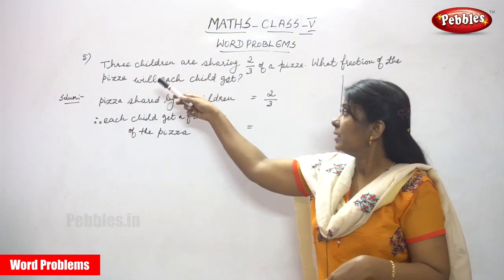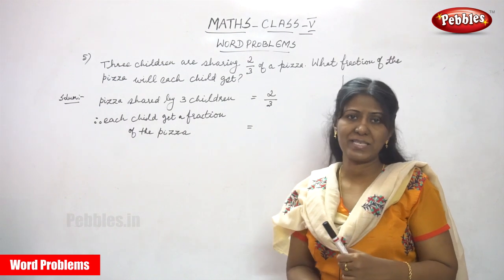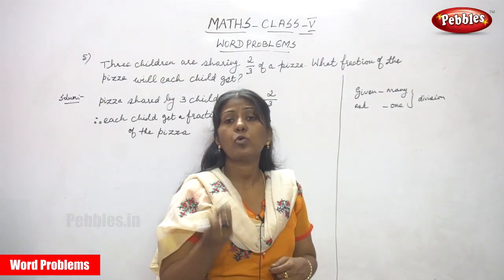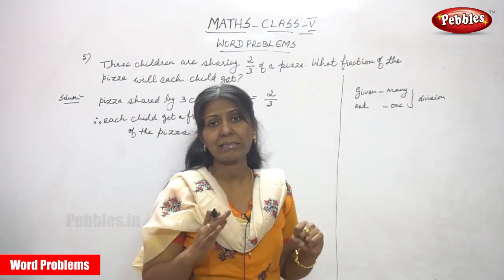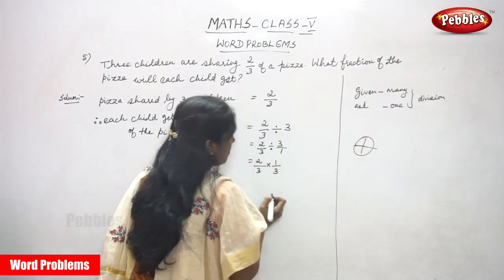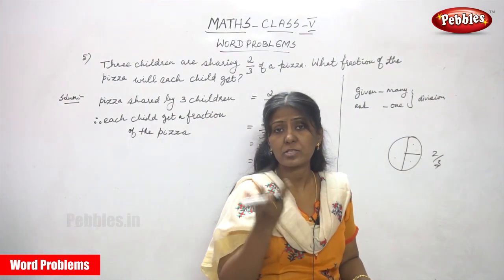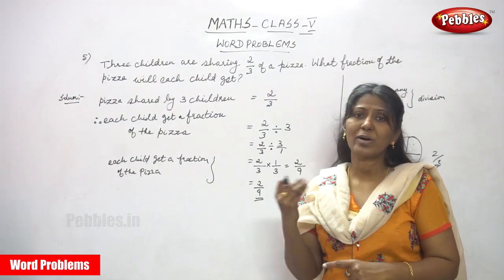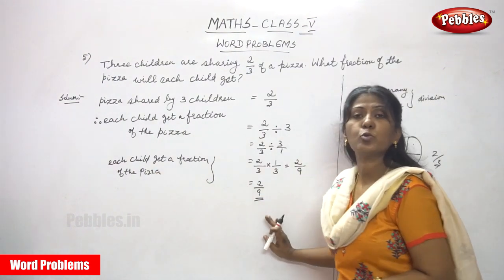5th Std CBSE Maths Syllabus | Word Problems -7 | CBSE Maths Part-63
5th Std CBSE Maths Syllabus | Word Problems -7 | CBSE Maths Part-63